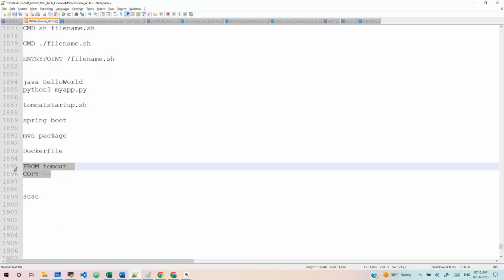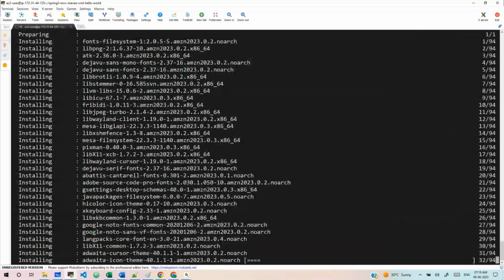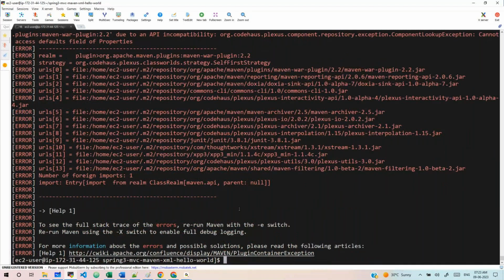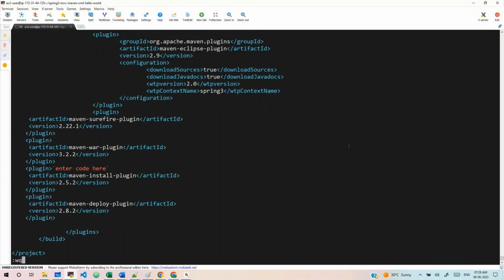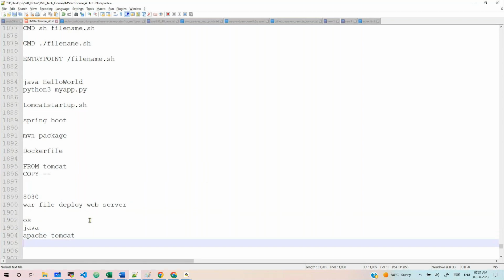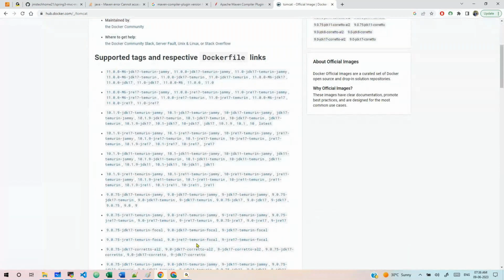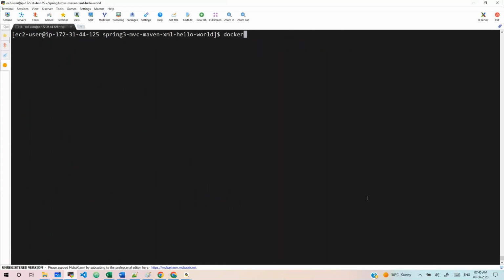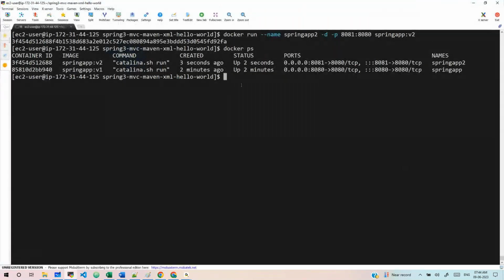17. Docker java web application deployment using custom Dockerfile | Docker Zero to Pro: Free Course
17 Docker java web application deployment using custom Dockerfile | Docker Zero to Pro: Free Course | Docker Zero to Pro: The Ultimate Free Course for Beginners, Mastery  | Docker Architecture
Docker introduction
Docker Basic commands like
  serach,pull,images,run,exec,commit,ps,tag,logs,rm,rmi,
  kill,stop,start,login,push

docker,docker tutorial,docker course,learn docker,docker crash course,docker for beginners,docker java development environment,introduction to docker,docker tutorial for beginners,docker java dockerfile,what is docker,docker full course,docker containers,docker compose file for spring boot application,deploy a war file on docker container using jenkins,docker container,deploy on docker using jenkins,how to connect spring boot docker to mysql docker